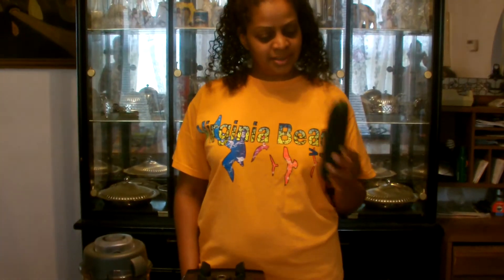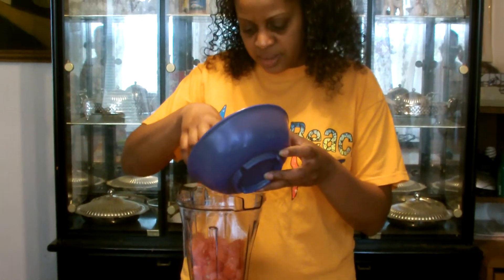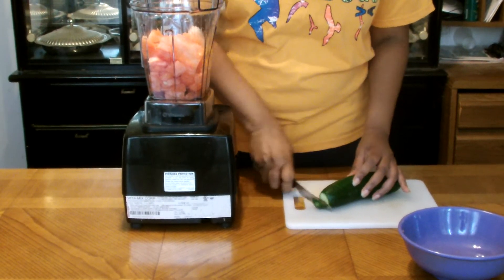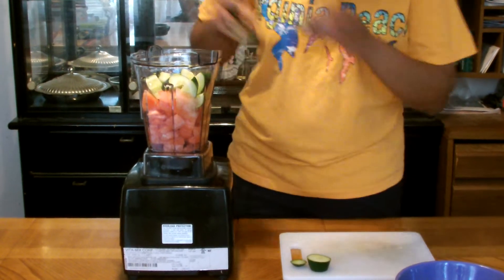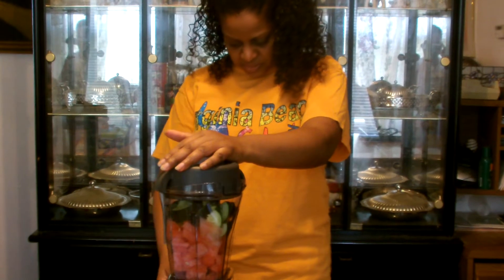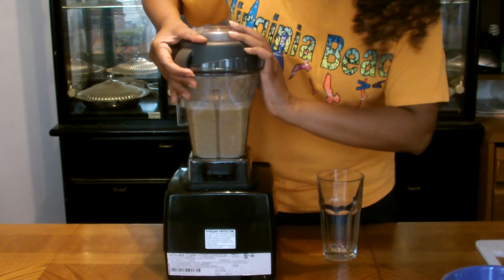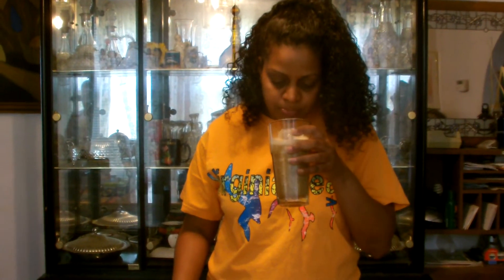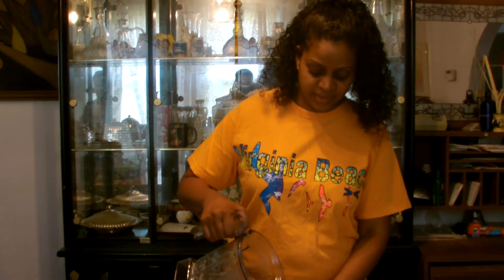Vitamix Recipes - Cucumber Watermelon Smoothie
Awesomely refreshing drink recipe using fresh organic Cucumber and Watermelon.